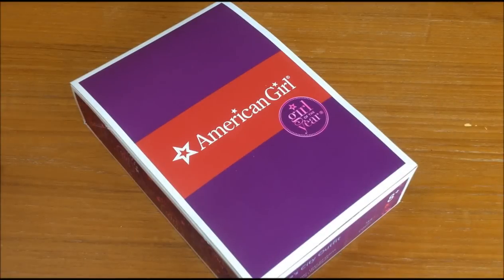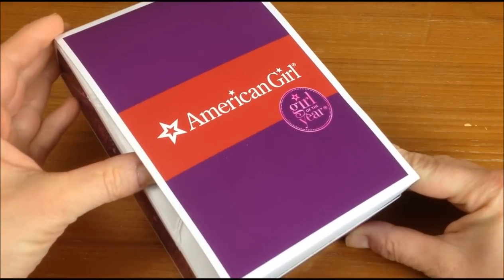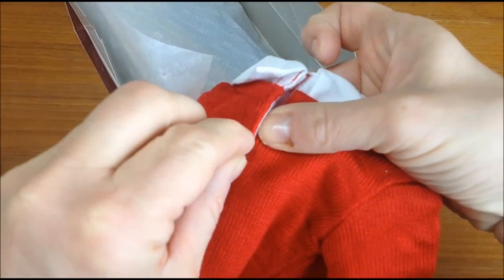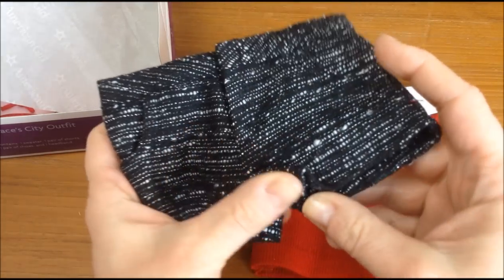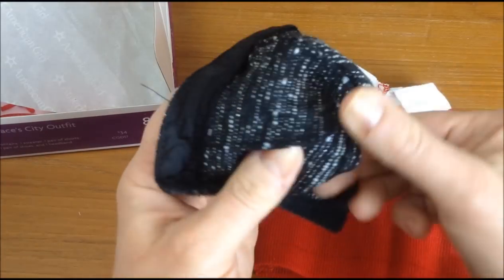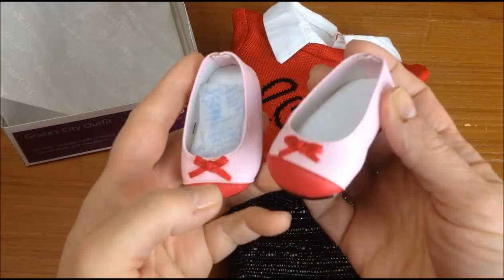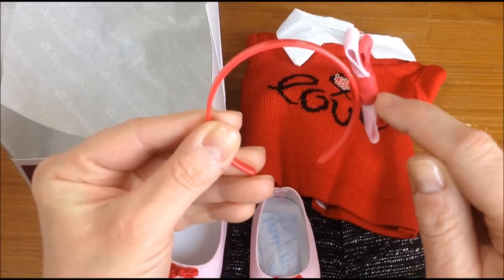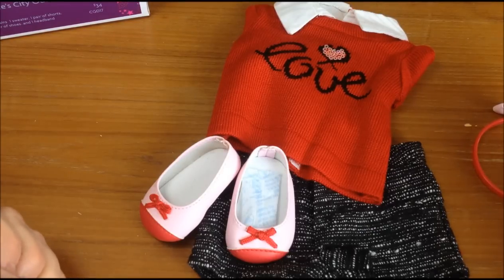American Girl GOTY 2015 Grace Thomas - Grace's City Outfit Unboxing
Lee & Pearl™ are excited to bring you an unboxing and review of American Girl® Girl of the Year® Grace Thomas®'s "Grace's City Outfit"

If you enjoyed this video, please SUBSCRIBE to our mailing list to receive an exclusive FREE 18" doll pattern themed to each year's Girl of the Year® doll — plus lots of great doll information, crafts, tutorials and other patterns in every month's Newsletter*

and SHOP us on Etsy •

*You must be 14 or older to sign up for the Lee & Pearl™ Newsletter. If you are younger, ask your parent or guardian to sign up for you.